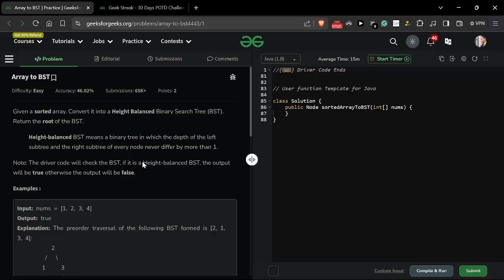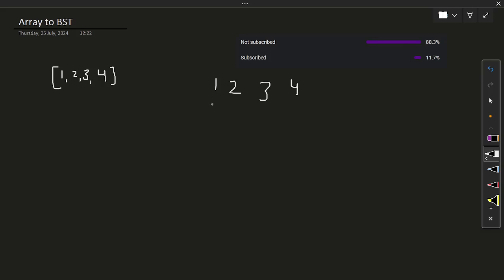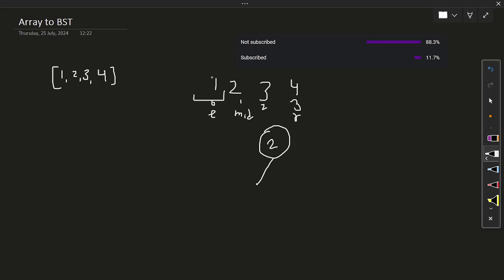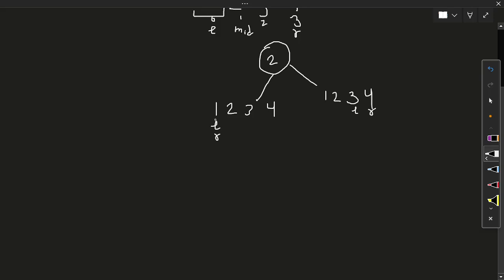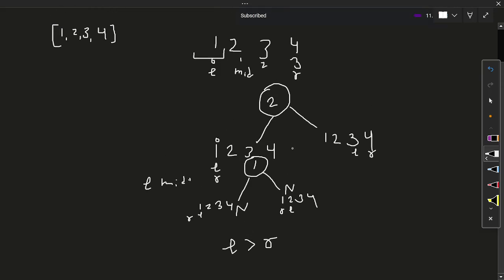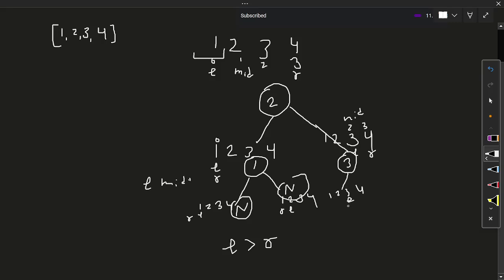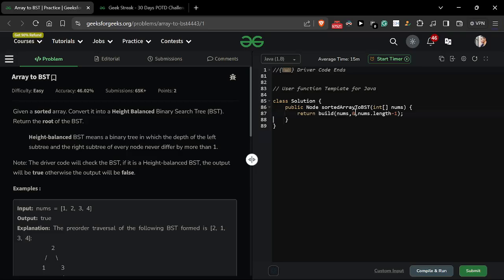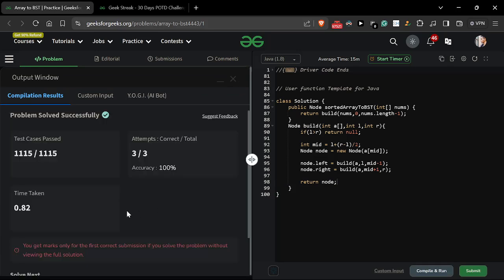POTD- 25/07/2024 | Array to BST | Problem of the Day | GeeksforGeeks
Timestamp:
00:00 - Explanation
00:19 - Approach
03:30 - Code
04:14 - Challenge